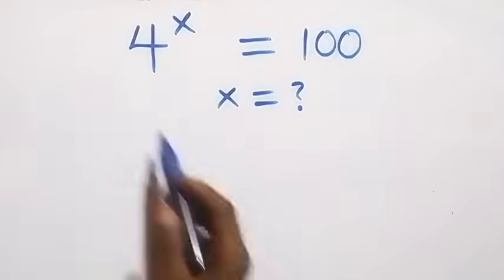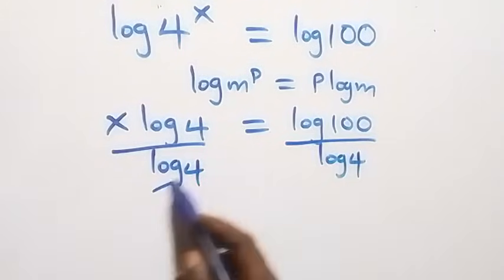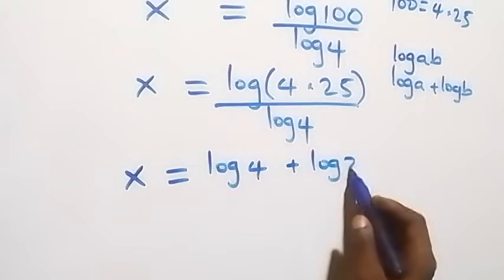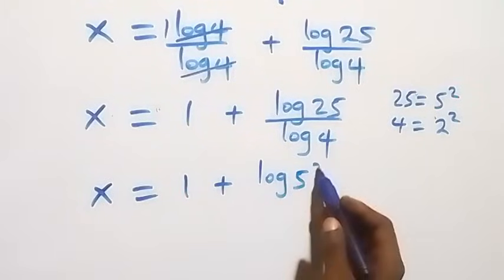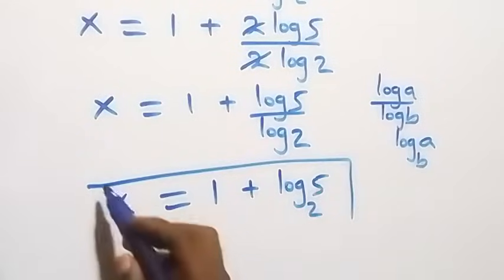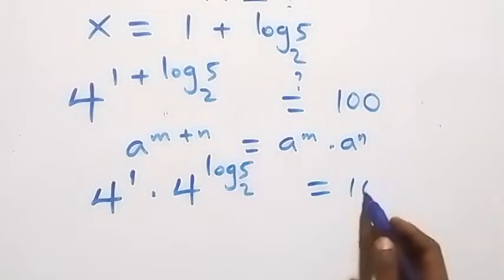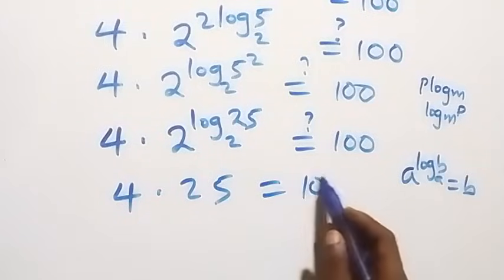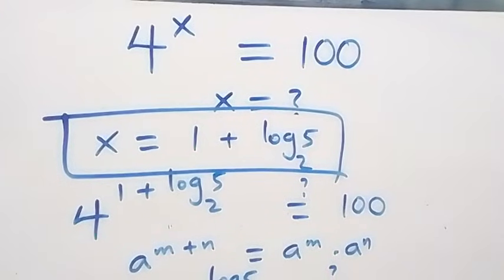Germany | Can you solve this? | Math Olympiad Problem